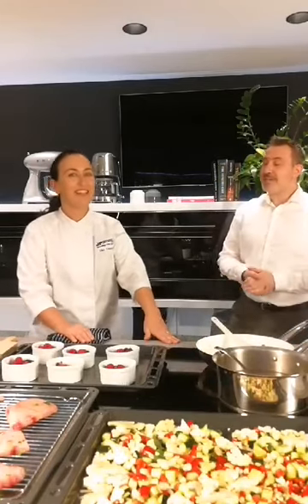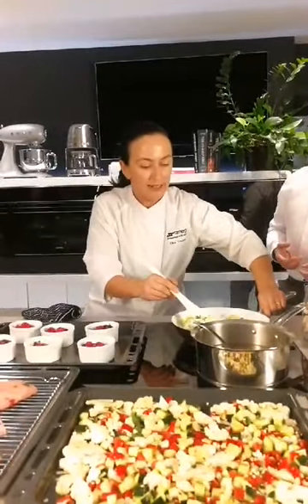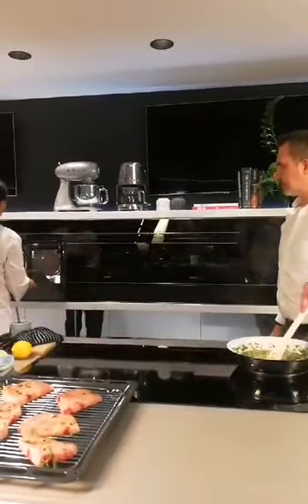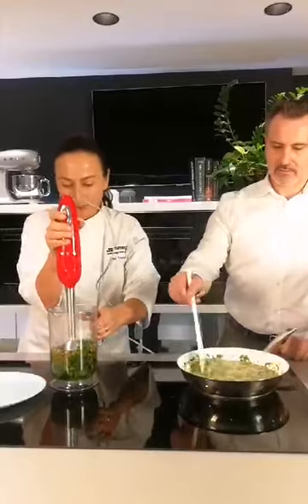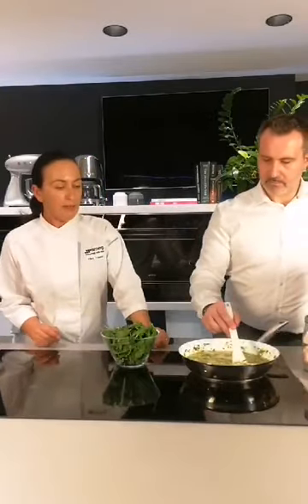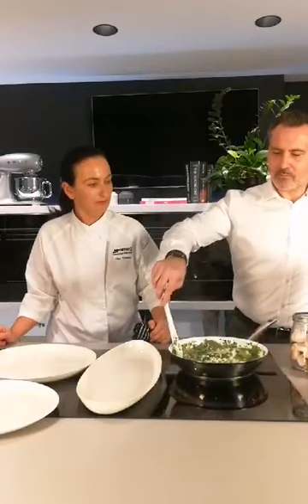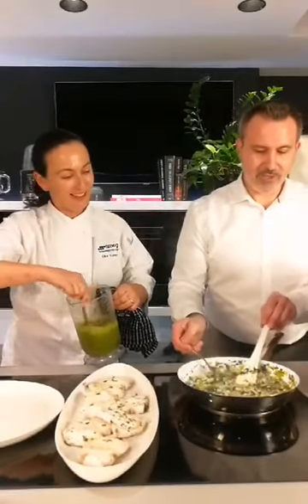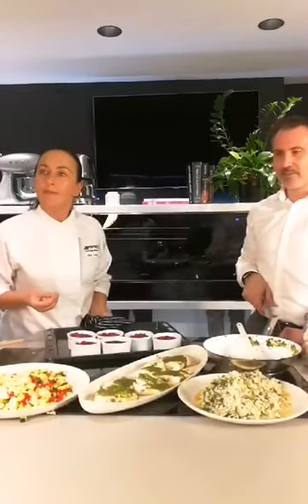Smeg At Home - Insta Live #1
Join Rodney and Elke from the Smeg team for our live Instagram demonstration from our showroom. Look out for upcoming episodes with new recipes and tips to get the very best out of Smeg's range of appliances. Add your comments below on what you'd like to see in upcoming episodes.